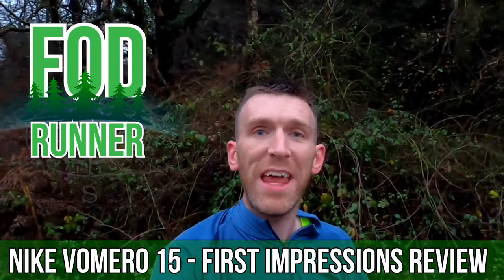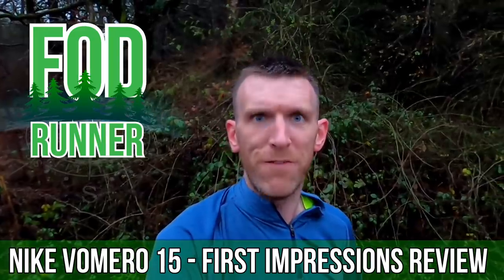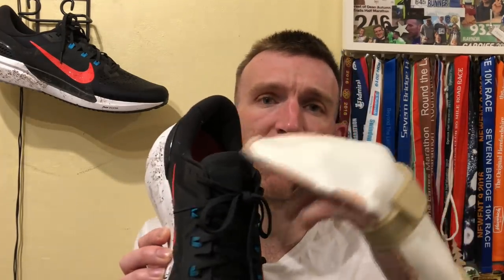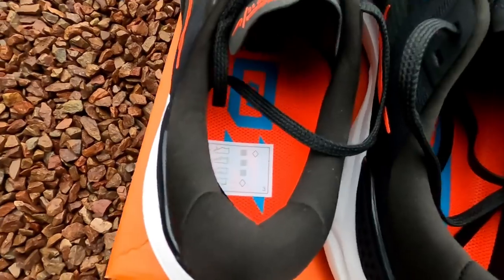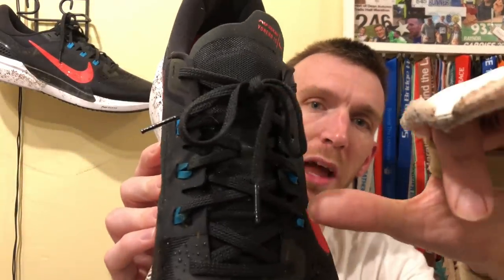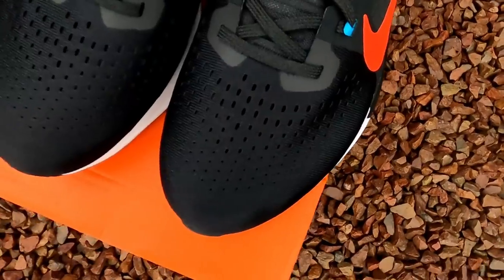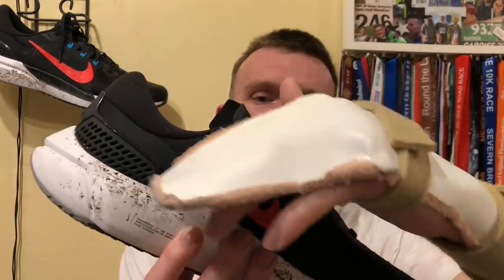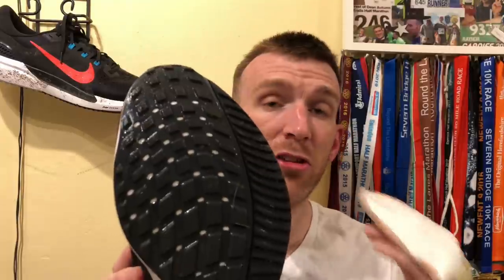Nike VOMERO 15 - FIRST IMPRESSIONS Review | FOD Runner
Nike VOMERO 15 - FIRST IMPRESSIONS Review - today I am giving you my first impressions of the Nike Vomero 15. When this shoe got released and I saw there was no react involved in the midsole I knew it was a shoe I needed to try as i've always enjoyed the fit of my Nike shoes but struggled with the midsole.  So today we go through the technical overview and my first impressions after my 7 mile easy run

Apologies for the mix up in weight, new scales on their way ready for the speed test video!!  Have you grabbed a pair of Nike Vomero 15s yet? What do you think?

WOMENS - NOT AVAILABLE

00:00 - Intro
01:35 - Technical Overview
05:47 - Weight Mixup
06:48 - First Impressions